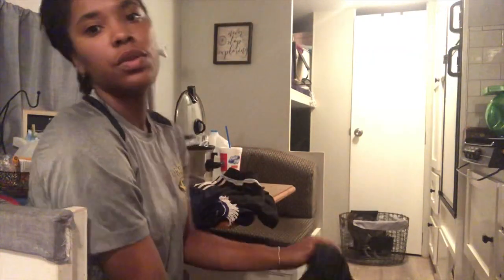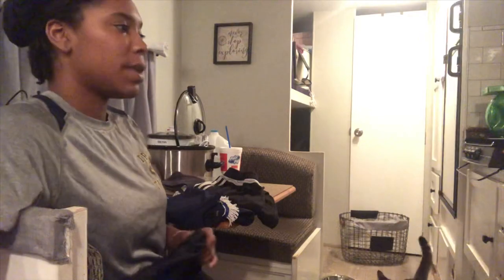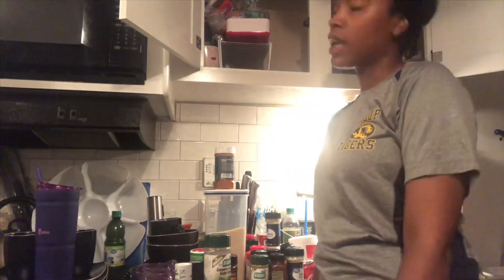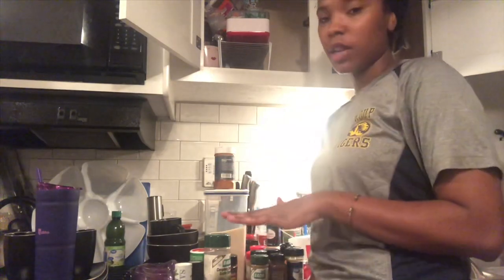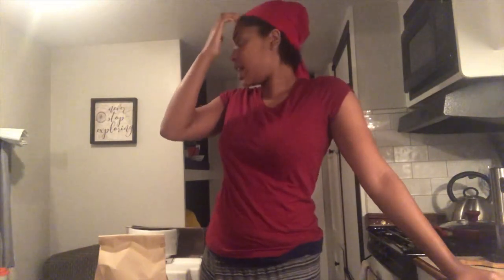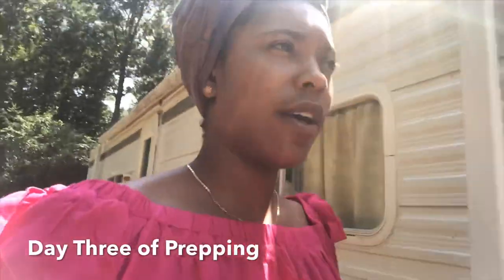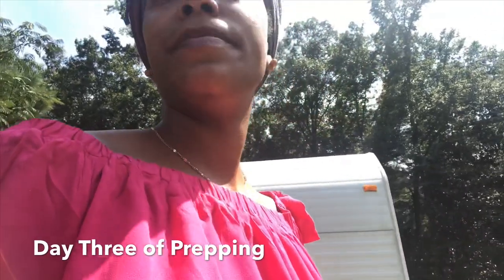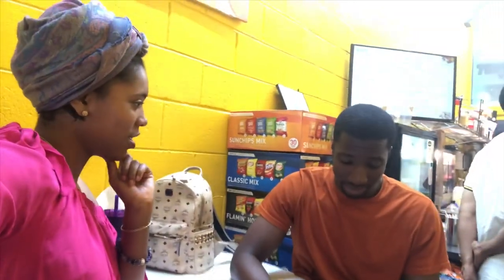Cleaning & Sabbath Preparation in a RV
See what it’s really like to clean a RV. Is it easier, faster, more difficult ?
Shiphrah cleans our home in preparation for our day of rest, the Sabbath. (Friday night sundown- Saturday night sundown)
This weekly cleaning process is good for every home . It keeps things in order & helps you start off the week in a clean & peaceful home , with grocery stocked & prepped, & business completed each .